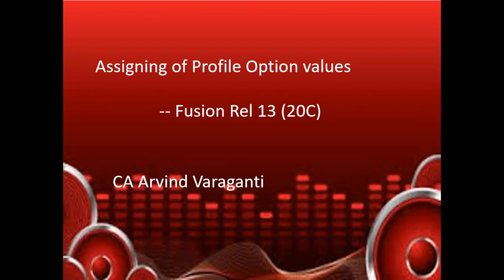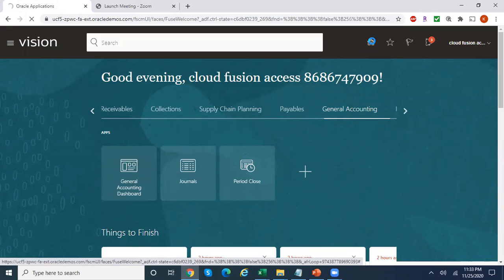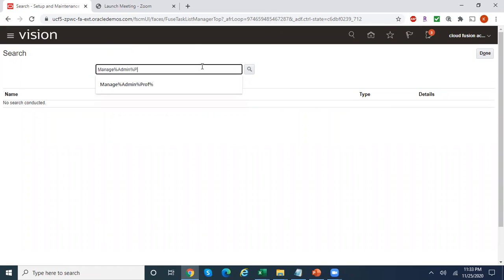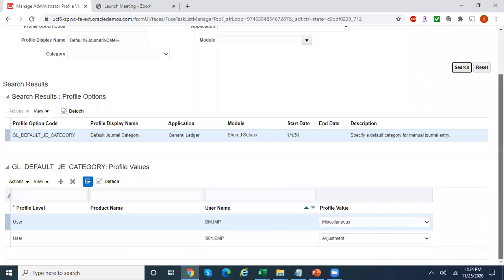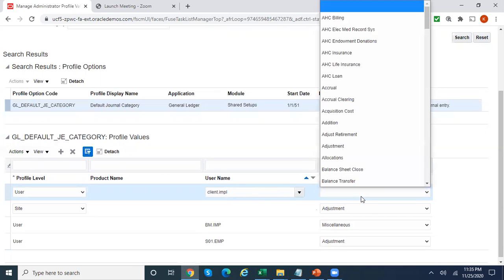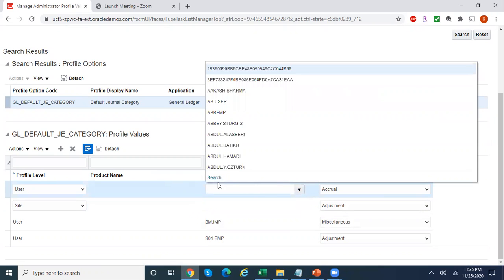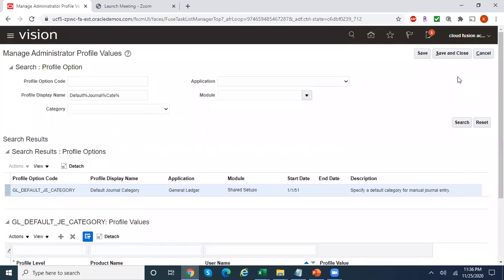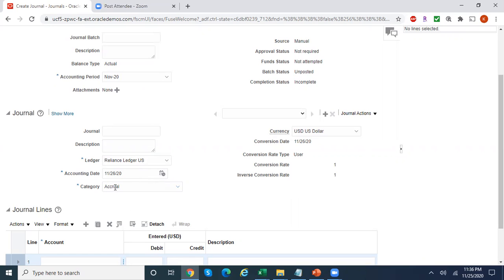Fusion Cloud:- How to assign Profile Option values